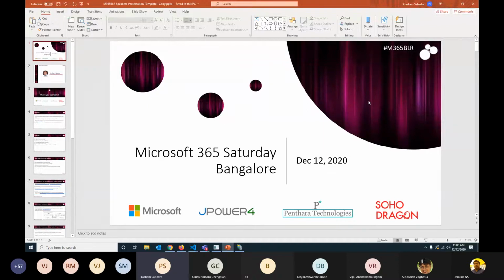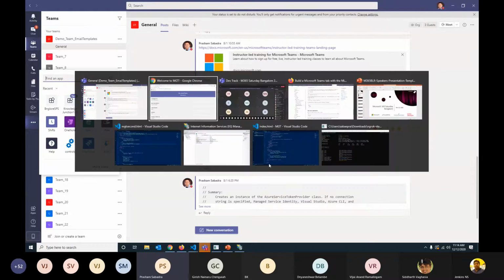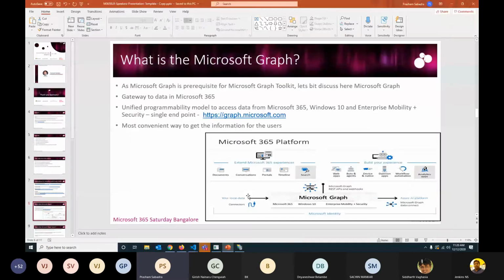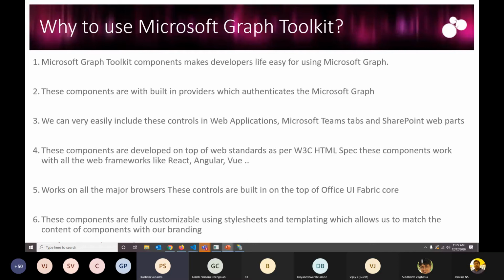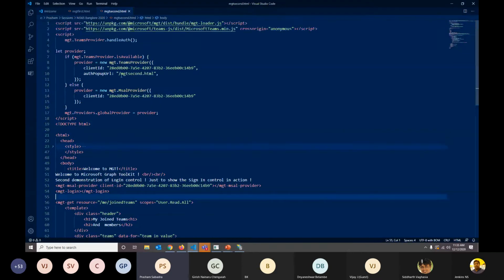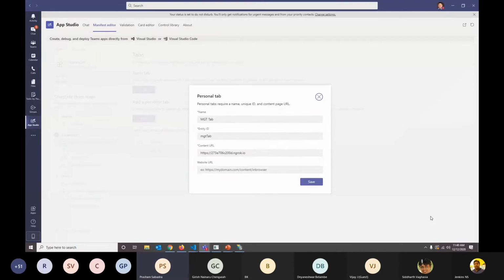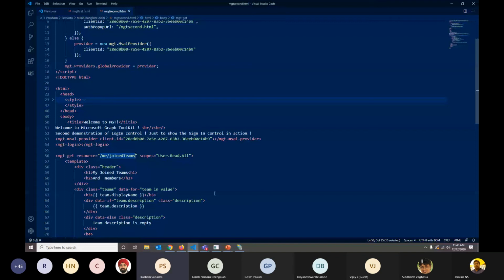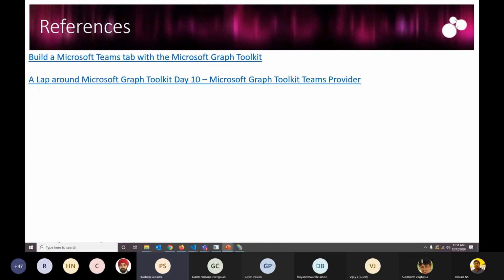Creating Microsoft Teams tab with the Microsoft Graph Toolkit (M365 Saturday BLR 2020 - Dev)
Microsoft365 Saturday Bangalore 2020 (12-Dec-2020)
Session Title: Creating Microsoft Teams tab with the Microsoft Graph Toolkit
Speaker: Prasham Sabadra
Track: Dev

In this session we will be exploring / discussing Microsoft Graph ToolKit with Microsoft Teams

What is Microsoft Graph?
What is Microsoft Graph Tookkit?
Microsoft Graph ToolKit Providers?
Microsoft Teams Provider?
Demo - How to create tab in Microsoft Teams with MGT